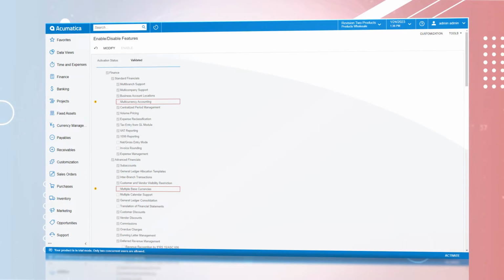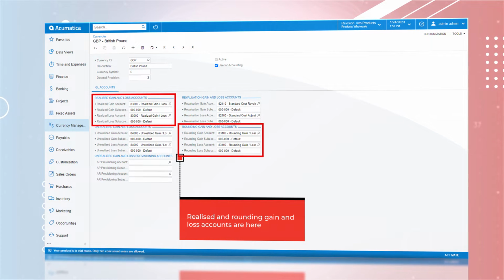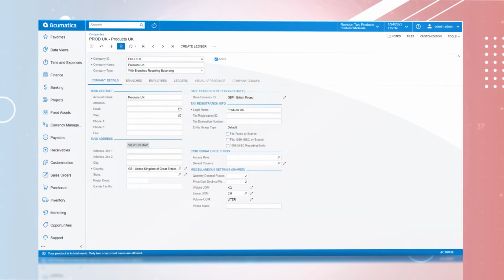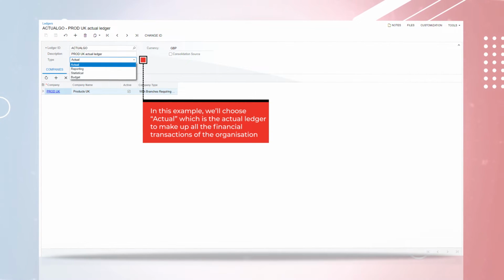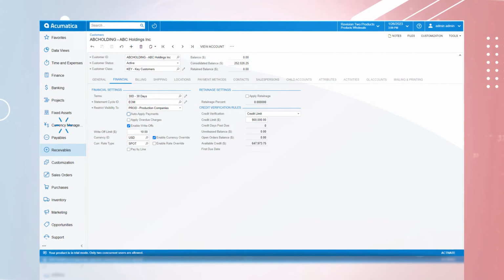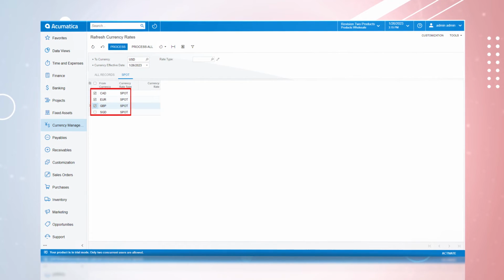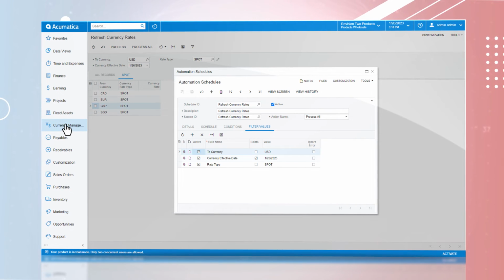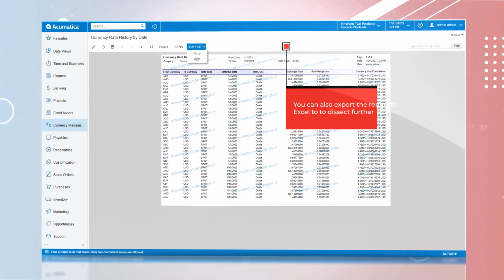Multiple base currencies and rates in Acumatica Cloud ERP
In this video, we'll take you on a journey through the world of efficient financial management with Acumatica.

As a global company, managing multiple base currencies and exchange rates can be a daunting task. But with Acumatica's cloud-based ERP system, we'll show you how to easily set up and maintain a base currency for your companies, create ledgers, and manage customer and vendor accounts with ease.

Say goodbye to the hassle of manual rate updates, as we demonstrate how to use Acumatica's Currency Management workspace to automatically refresh rates and view historical reports.

Imagine the time and resources you'll save, allowing you to focus on growing your business and reaching new heights. Tune in now to see how Acumatica can revolutionise the way you manage your finances.

Navigation for you:
00:00 - Start
00:56 - Currency Management
01:15 - Currency Record
01:56 - Setting up a UK company multiple base
02:49 - Create Ledger
03:38 - Customer or Vendors account
04:16 - Customer Management Workspace
04:58 - Refresh Currency Rates
05:44 - Currency Rate History Report
06:39 - AcuPower LTD - your reliable partner for business growth